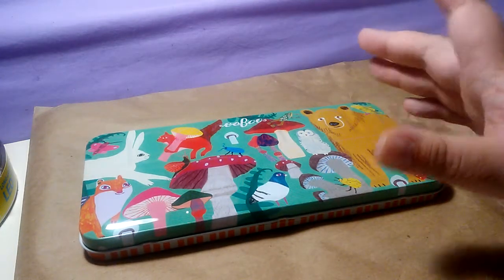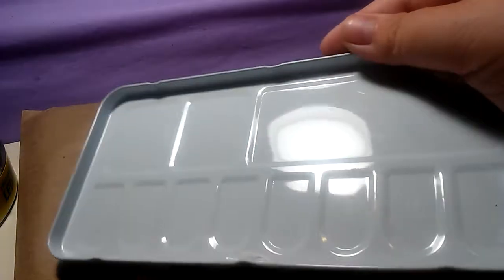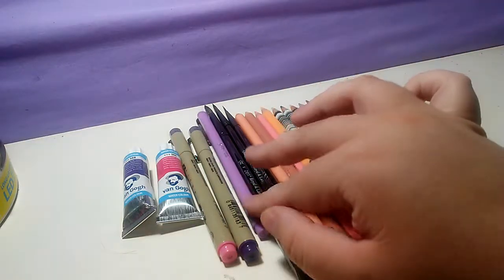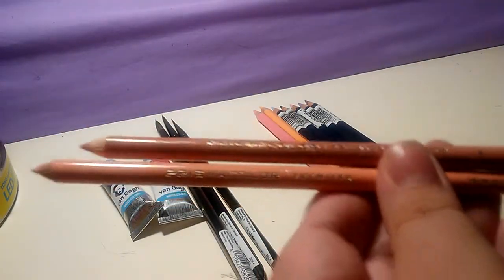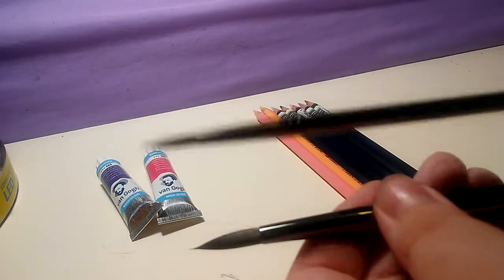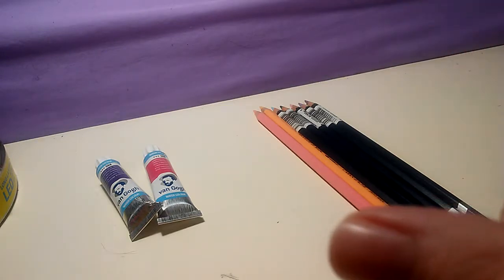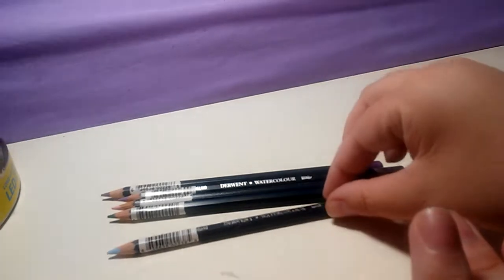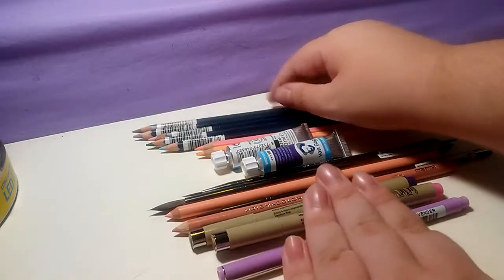Belfast Art Supply Haul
The toy store I got the tin with water color is Out On A Whimsey. If I honest to god had room I probably woulda brought back some of the giant plush there and was tempted something fierce by the cute interactive food stuff. Don't ask me why because I couldn't tell you.

Now the main source of this haul fiddlehead artisan supply. I fricking loved this store. The irony is I almost didn't go in at first because I thought it was a fabric store but, I LOVED EVERYTHING EVEN THE FABRIC PART. I don't really sew, but there was so many that I saw and went "That'd make a cute apron." because I don't know just aprons. But, since I don't sew I went on to the other room and just about died from happiness. First sight was a set up of COPICS. It was my first time seeing them displayed like that instead of just getting a few online (because SALES.) because my craft store doesn't carry them, but oh then I started looking around and just ended up going around oohing at EVERYTHING. I was star struck and oozing with excitement as I went from microns, to gouche to watercolor and then back around. Just 110% excitement. I highly recommend checking it out if you're in Belfast and are a artsy person.